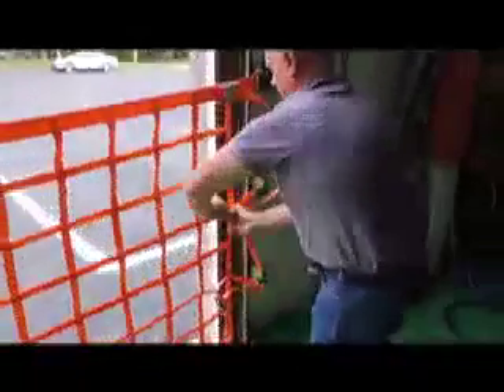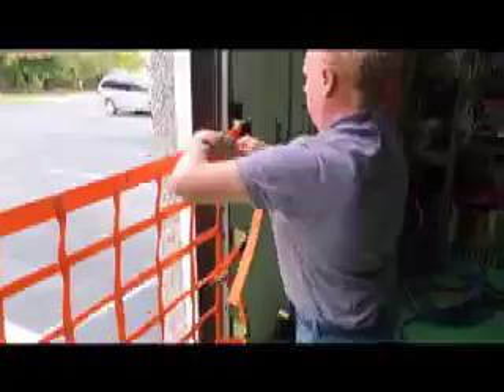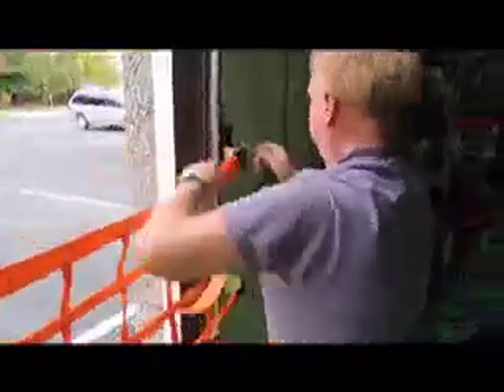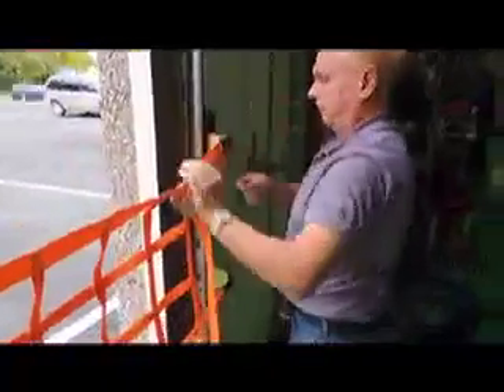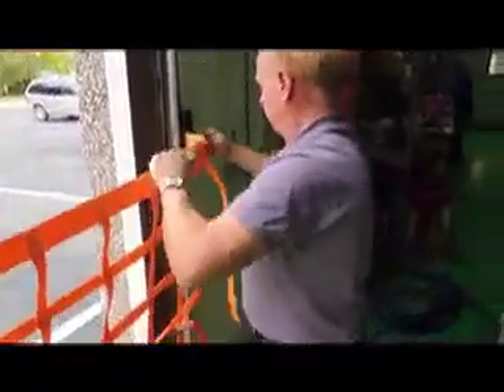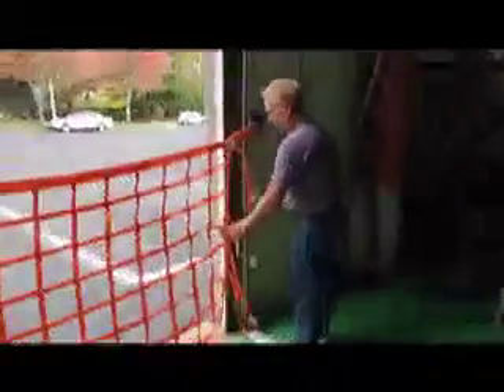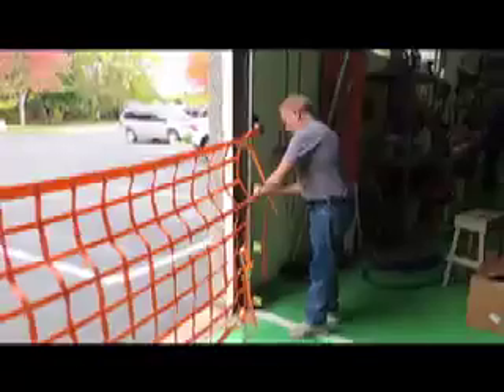Overhead Doors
Demonstration of overhead door or loading dock safety nets. Protect products and personnel. Installation is fast and easy. Visit our new and improved website to se our updated product line and order

                              1514 Veshecco Dr, Erie, PA 16501